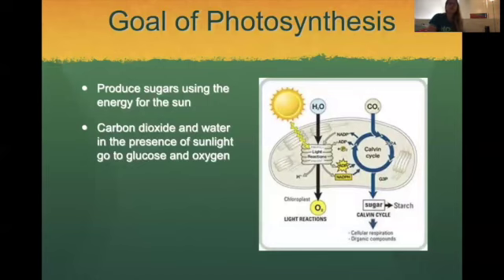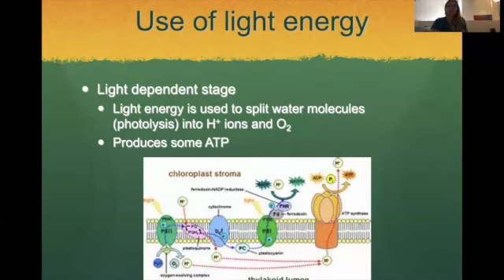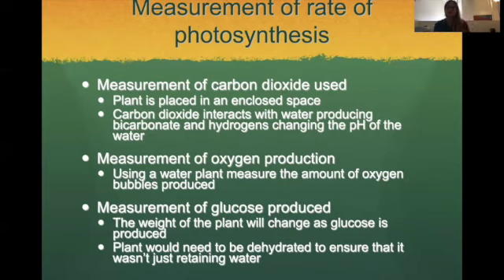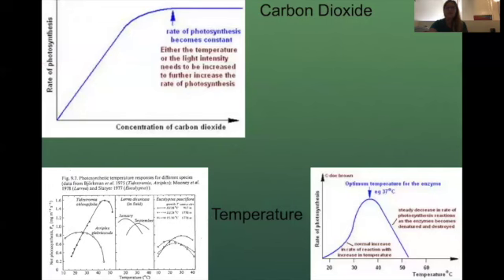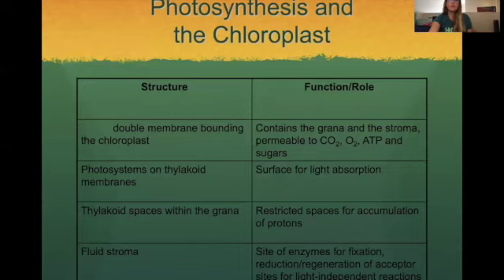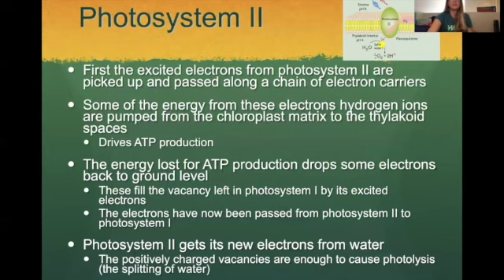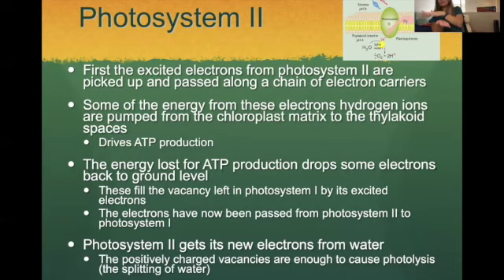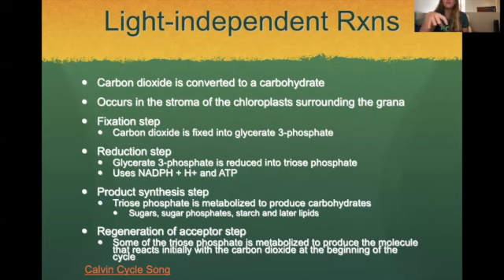IB Photosynthesis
The one where we learn that plants also do respiration and that making sugar is complicated